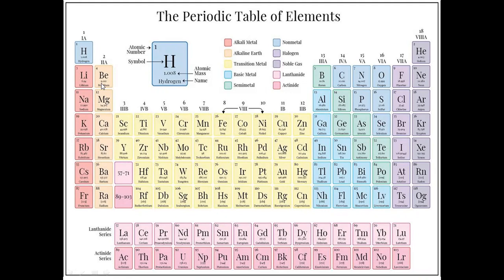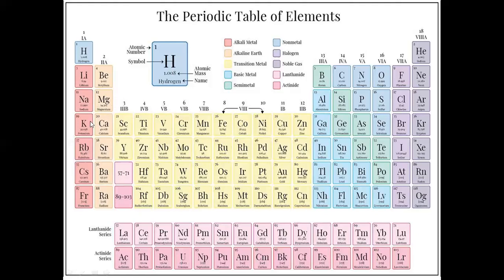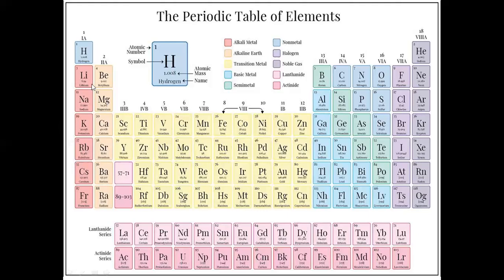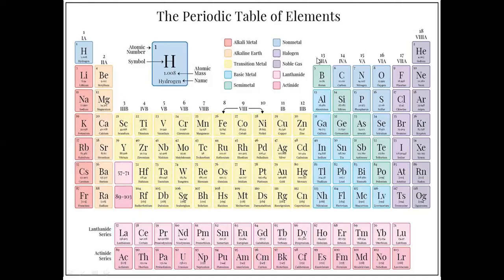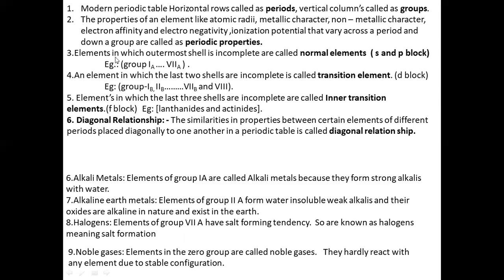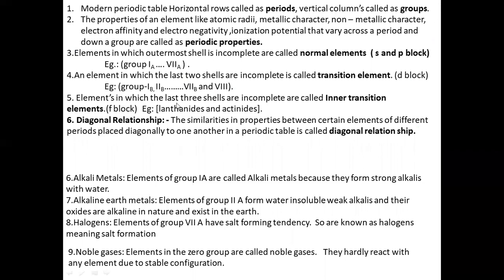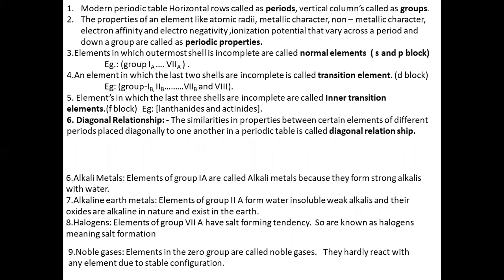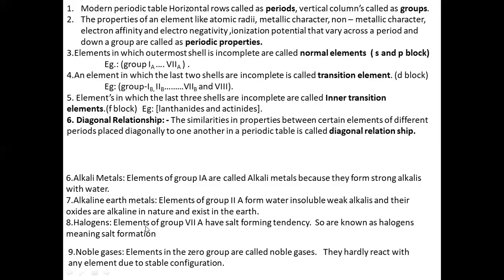Perioidic table part2